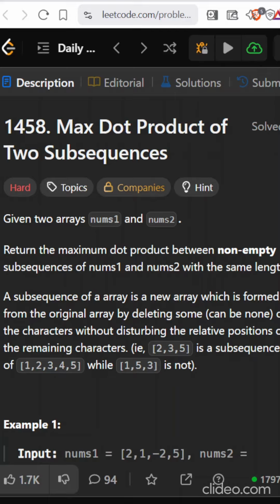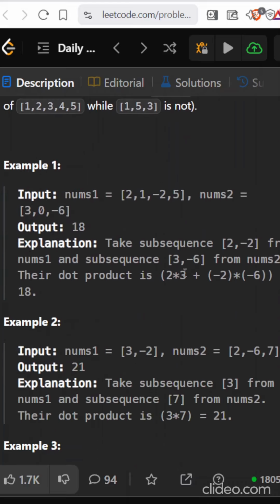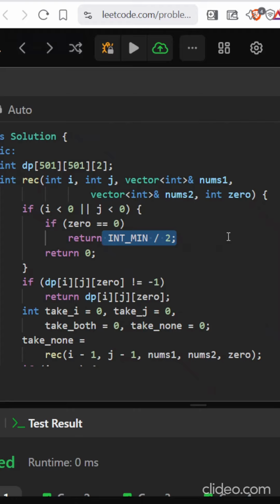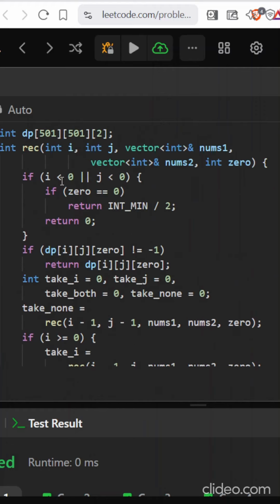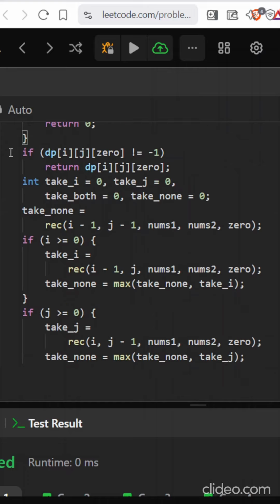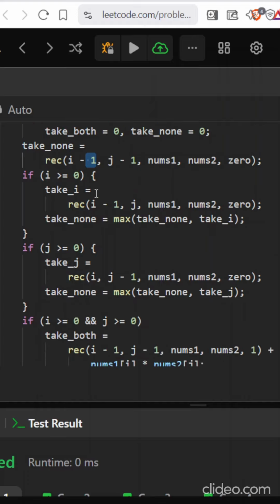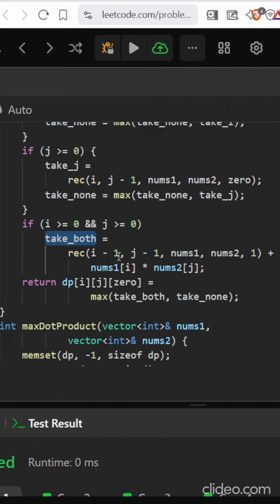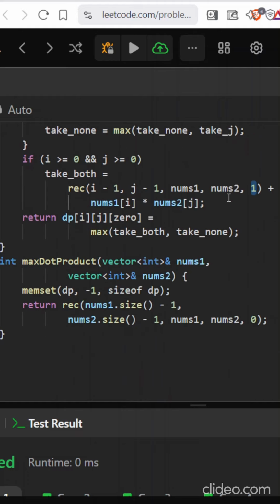1458. Max Dot Product of Two Subsequences | Editorial | Leetcode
1458. Max Dot Product of Two Subsequences
Save for your future interviews 🤝🏻

Follow @codelearncode for more such tech content 🙌🏻